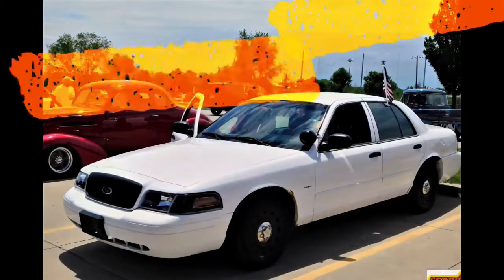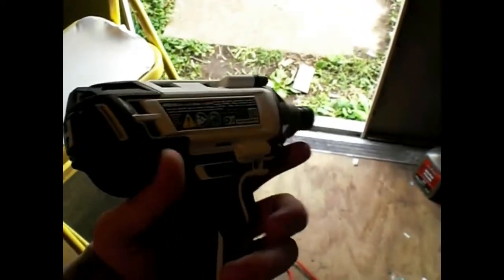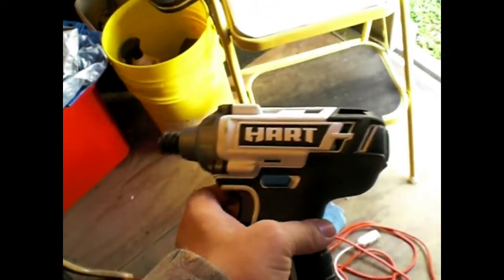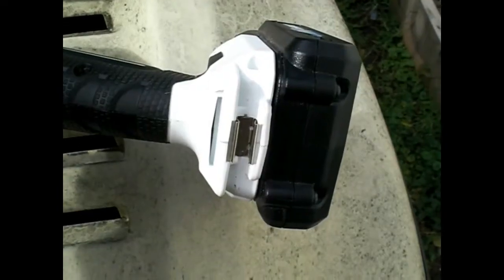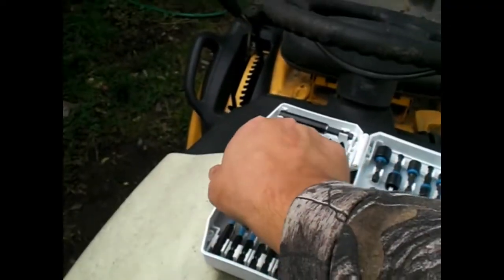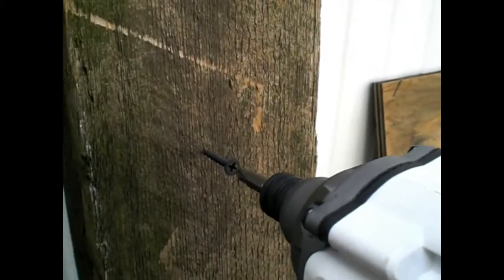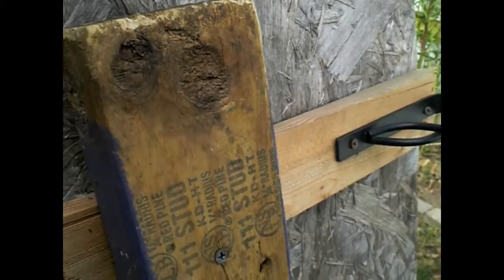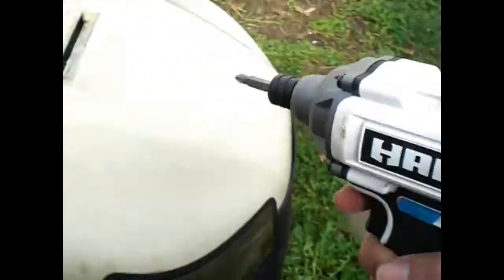Hart Tools From Walmart Product Review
This is a product review of the HART brand power tool from walmart.